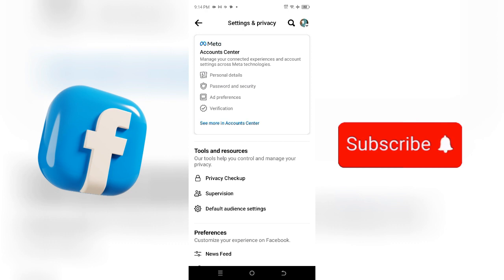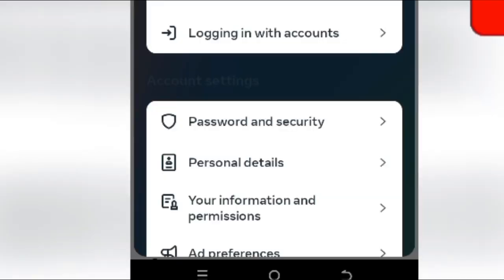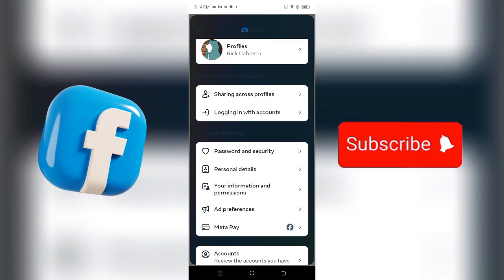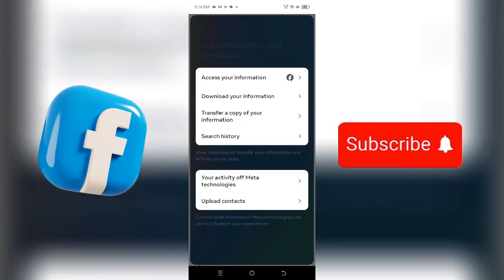How To Find Someone on Facebook by Phone Number (2024) l Easy and Fast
Learn how to find someone on Facebook by phone number in 2024 with this easy and fast method. Quickly locate Facebook friends using their phone numbers!. This tutorial will show you the steps to locate your friends on Facebook using their phone numbers.